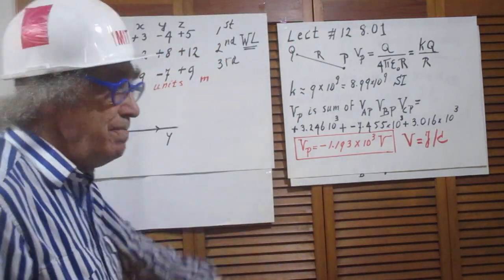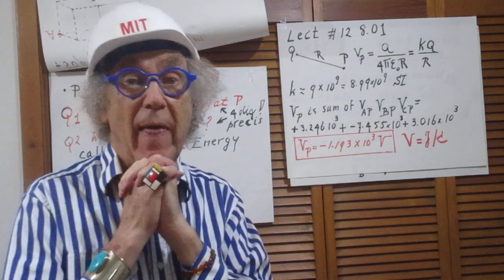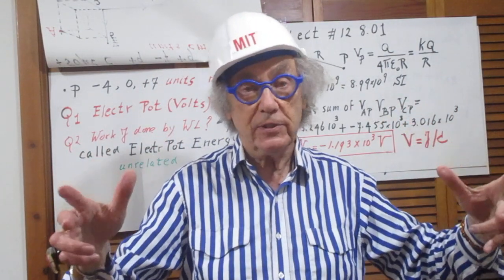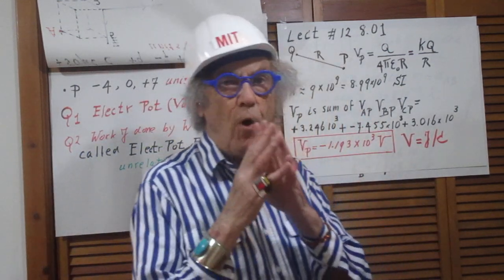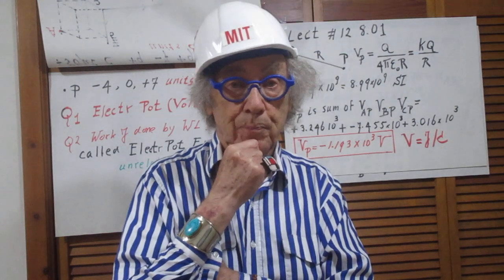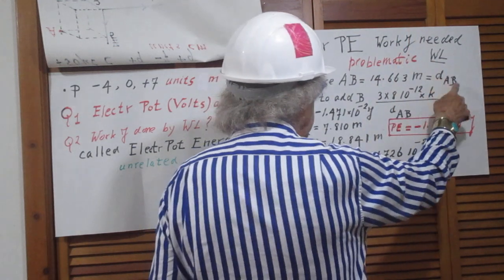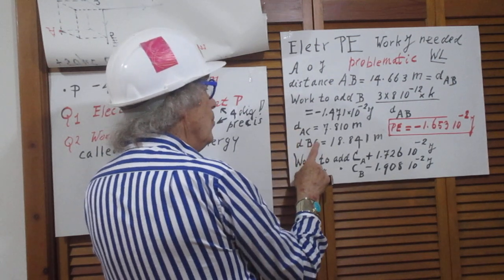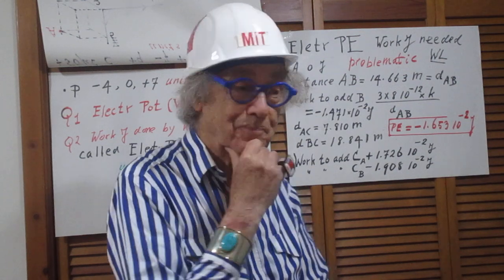Solutions #114 - Electr Pot & Electr PE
Electr Pot in V, Electr PE in Joules